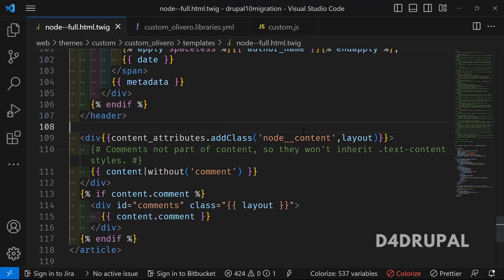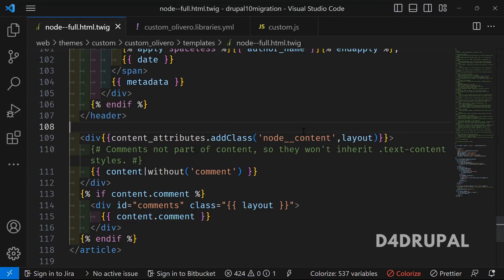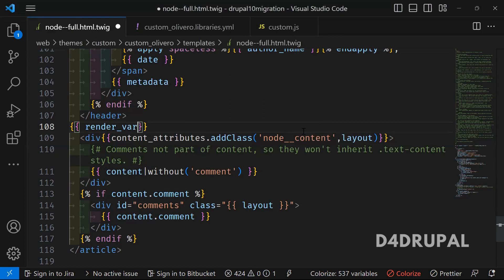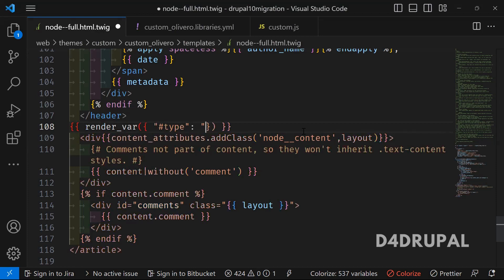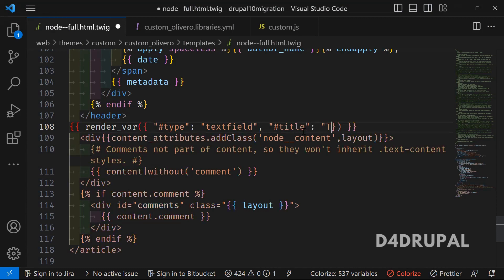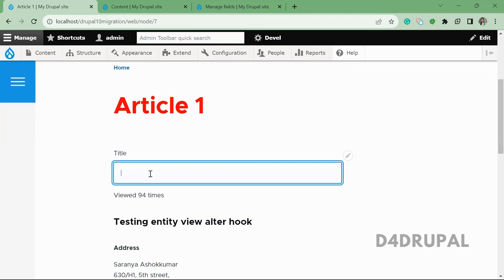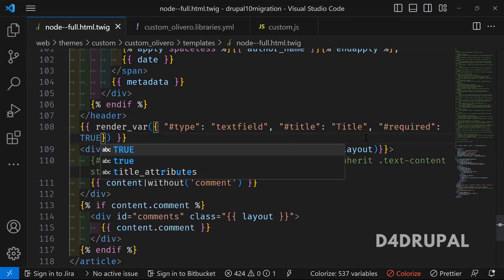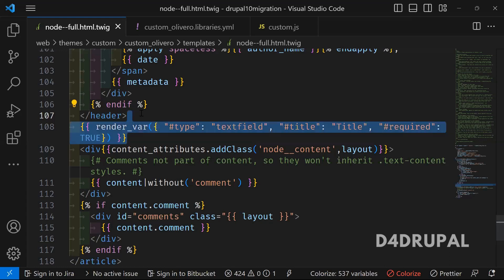Render elements in Twig files with this magic function Drupal 10, Drupal 9, Drupal 8 | D4Drupal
Name: Saranya Ashokumar
From: PrayaLabs